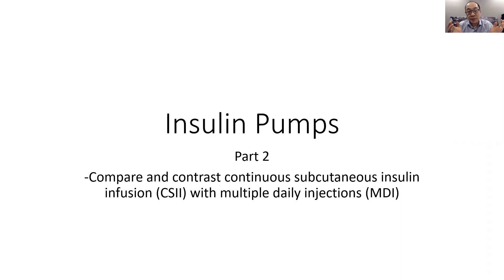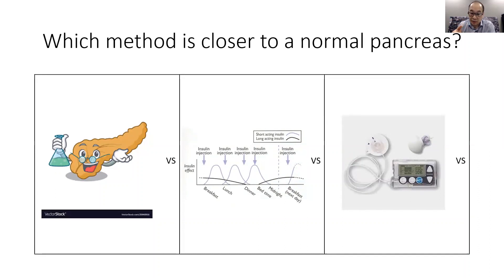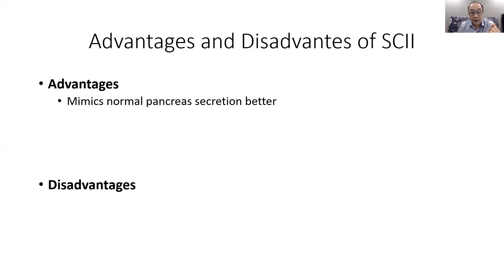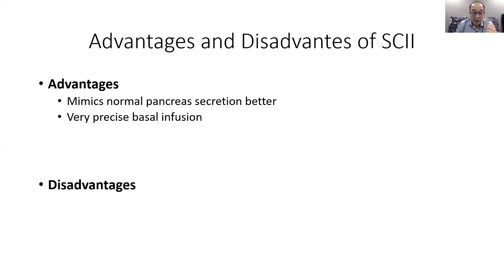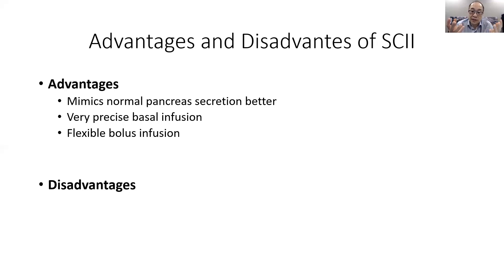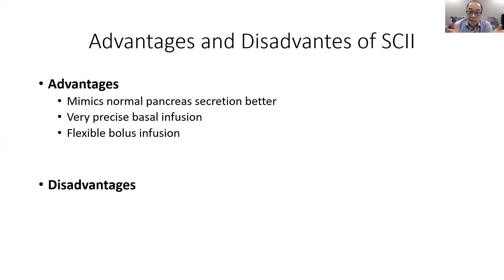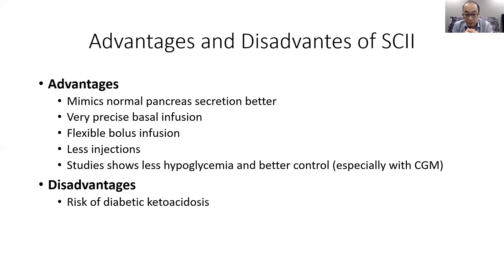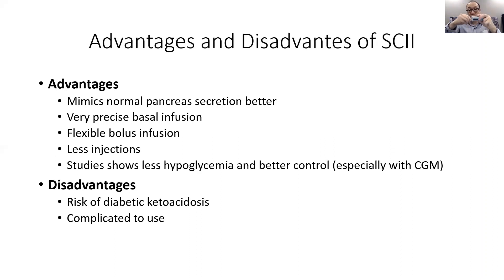Insulin Pumps part 2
Short Video on insulin pumps for the exam (will be broken up into 3 parts)
Objectives
-Discuss the mechanics of an insulin pump (part 1)
-Contrast continuous subcutaneous insulin infusion (CSII) vs multiple daily injections (MDI) (part 2)
-Briefly review insulin pumps calculations (part 3)

For more resources for the exam please check out my Make sure you check out the How to Study section. To practice for the exam, try out the Free Quizzes section. If you found those helpful then consider purchasing a Practice Exam simulation in the Purchase section. They will improve your confidence and pass rate while lowering your stress and the amount of time you need to study.  Pass is guaranteed or your money back.